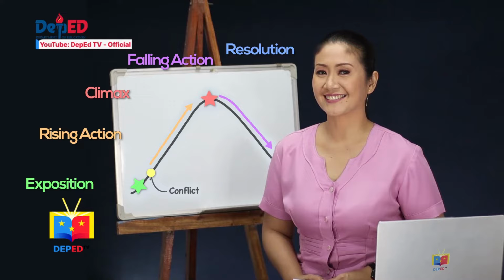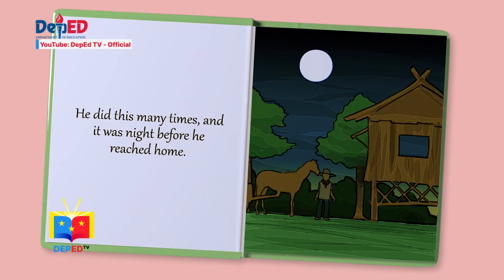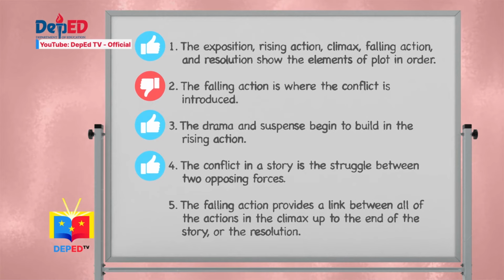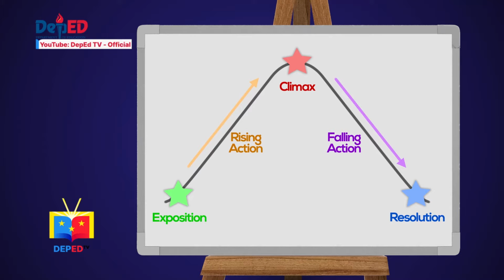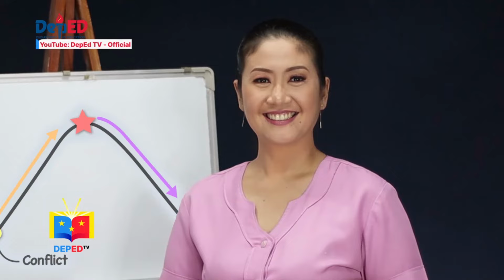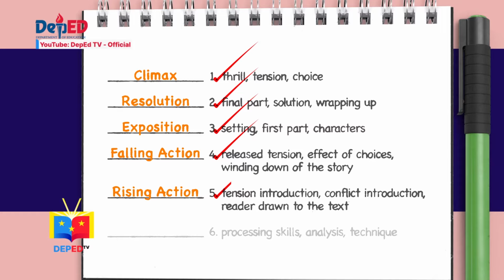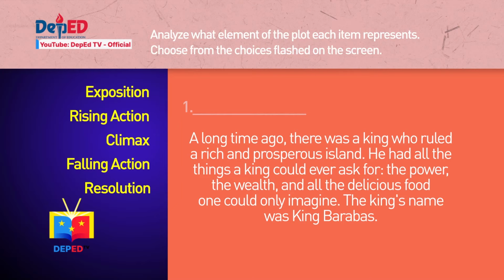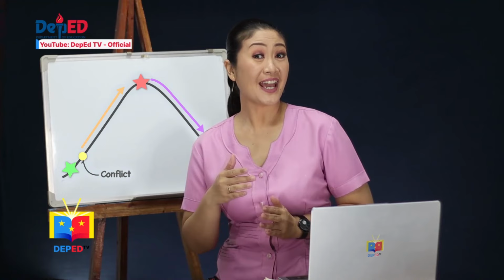Grade 6 English Q1 Ep 13 Analyzing Story Plot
Quarter 1
Episode 13 : Analyzing Story Plot
Teacher : Shaddai Lee Vidal